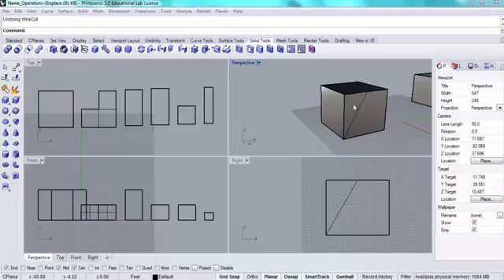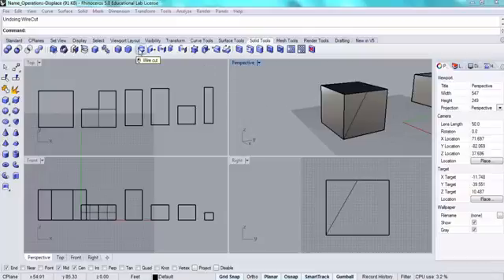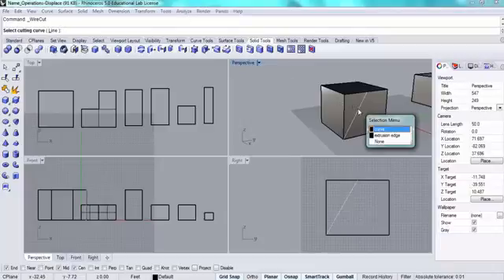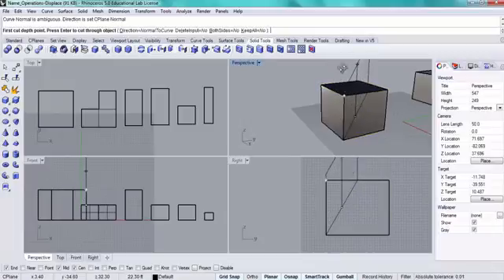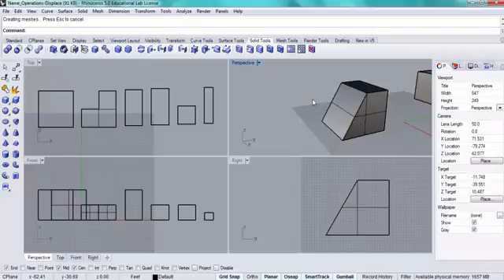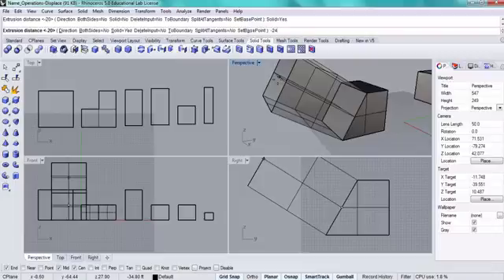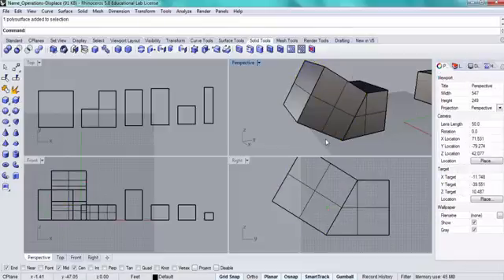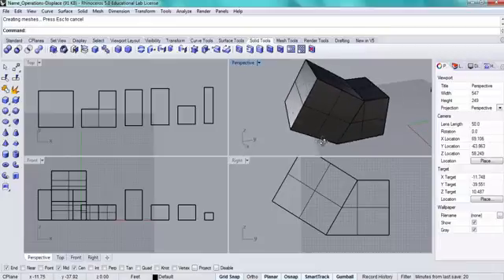Bend - Fold and Extrude in Rhino